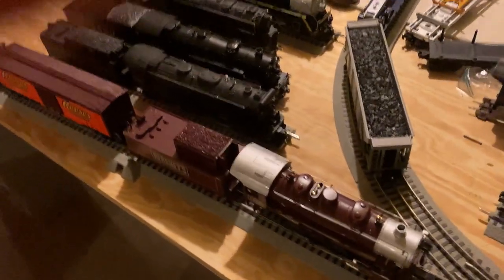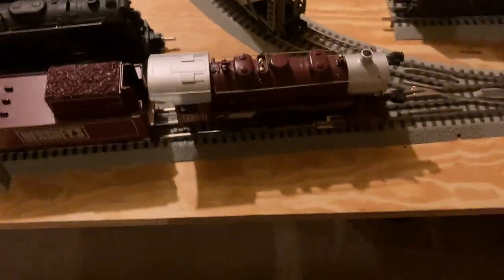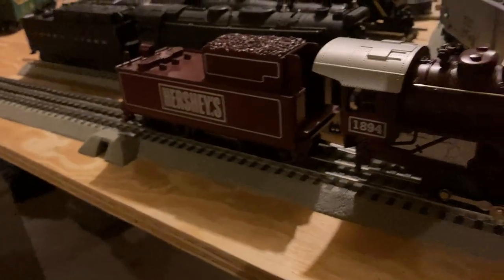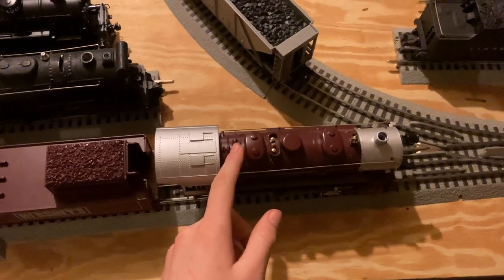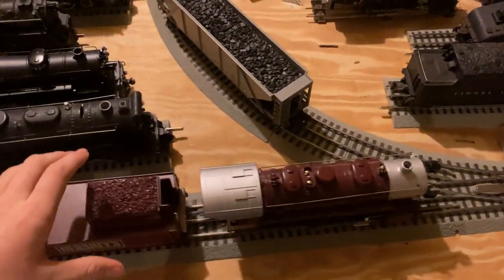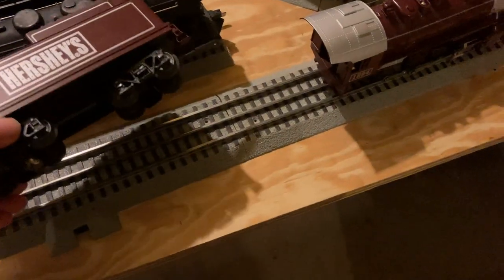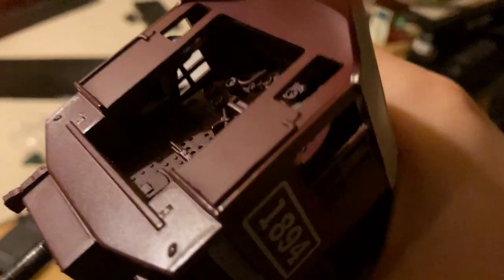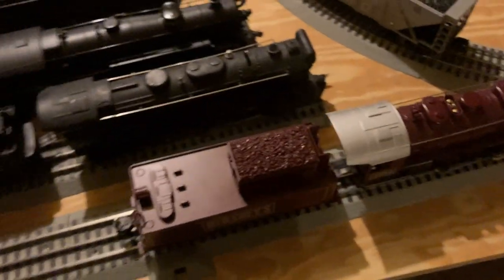Lionel Hershey 0-8-0 Train Set Review!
Sorry about my finger being in the way for some of it. I got a new camera and I need to adjust.